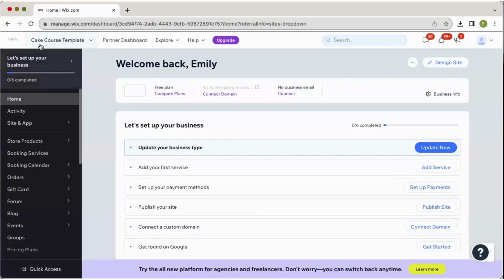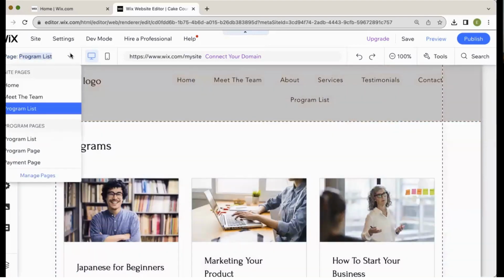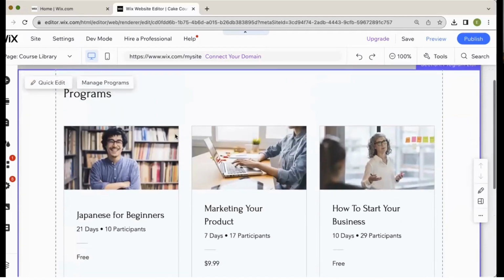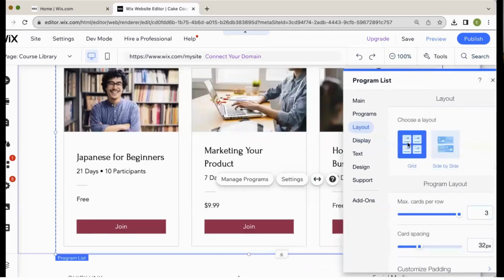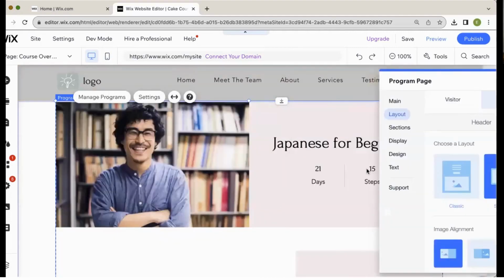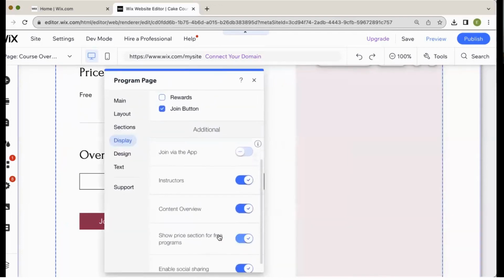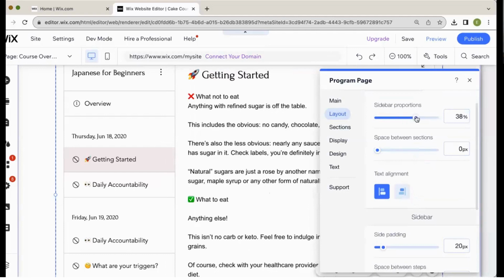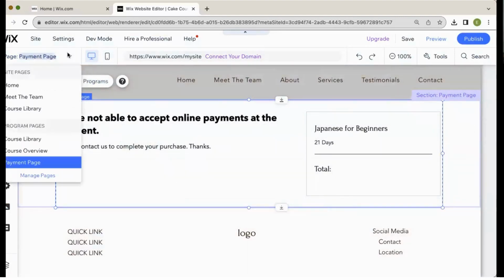Adding the Wix Online Programs App and Setting up the Program Pages in the Editor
This is video ONE of my expanded series on creating Wix Online Courses using the Wix Online Programs app. Thanks for being here, I really appreciate you and love connecting with others who love Wix like I do. :)

00:00 intro
01:18 Adding the Wix Online Course App from the Wix App Market
02:00 Wix Online Course App Creates New Pages on Your Site
03:50 Remove the Program List from your menu
04:50 Changing the name of your program pages in Wix
06:10 Editing the Program List Page in the Wix Editor
11:32 Editing the Program Overview Page in the Wix Editor
13:57 Moving Elements to the sidebar on the program overview page
15:10 Turn off Join Via App on your Wix Online Course Page
16:37 Editing the Participant View in Wix Online Courses
21:16 Nothing to edit on the payment page in Wix online courses
21:35 Outro

Have a great day and happy designing!